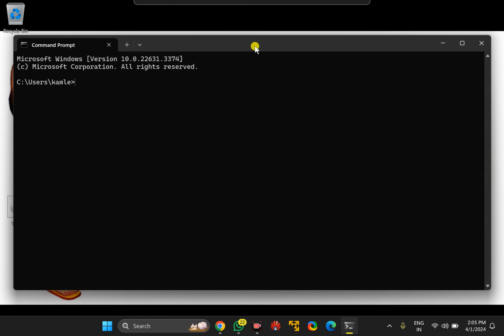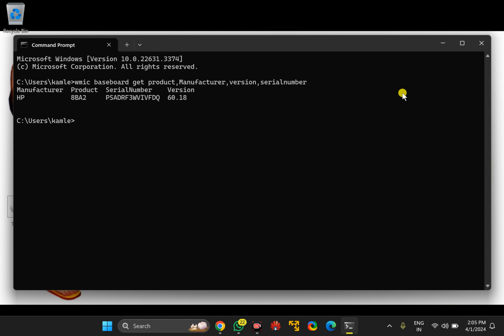How to Find the Details of Motherboard on Windows 11 or 10 PC using CMD | GearUpWindows Tutorial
Title: "Unlocking Hidden Insights: How to Find Motherboard Details on Windows 11 or 10 using CMD"

Description:
Welcome to GearUpWindows! In this tutorial, we delve into the intricate world of computer hardware by uncovering the details of your motherboard using CMD (Command Prompt) on Windows 11 or 10.

Your motherboard is the backbone of your PC, and knowing its specifications is crucial for upgrading components or troubleshooting issues. Whether you're a tech enthusiast or a novice user, understanding your motherboard's details can empower you to make informed decisions about your system.

Join us as we guide you through the step-by-step process of accessing motherboard information via CMD. We'll explore commands that reveal essential details such as manufacturer, model, BIOS version, and more. By the end of this tutorial, you'll be equipped with the knowledge to navigate your system's hardware landscape with confidence.

Don't let the complexities of computer hardware intimidate you. With GearUpWindows, demystifying technology is our mission. Let's GearUpWindows together!

Command:-